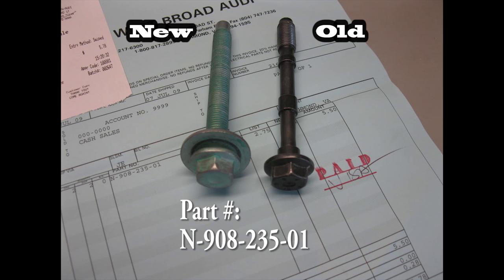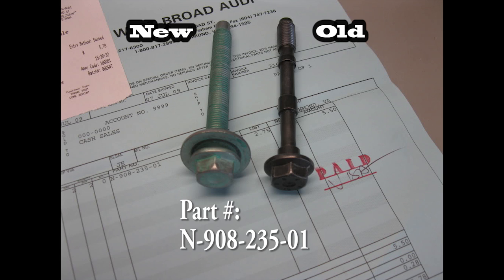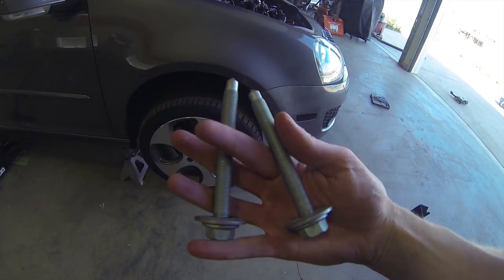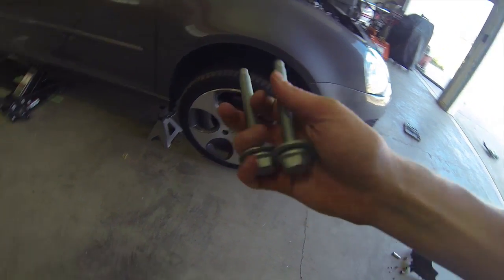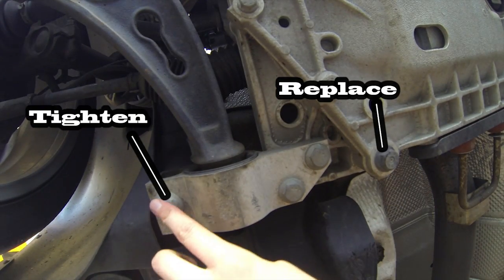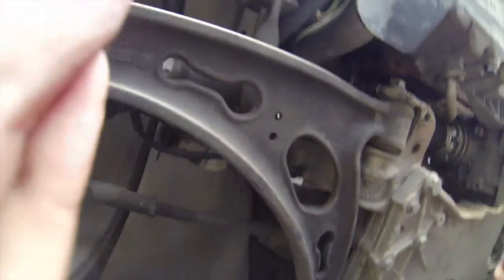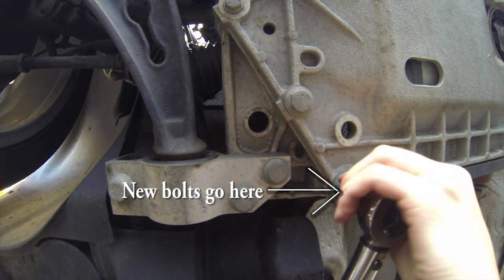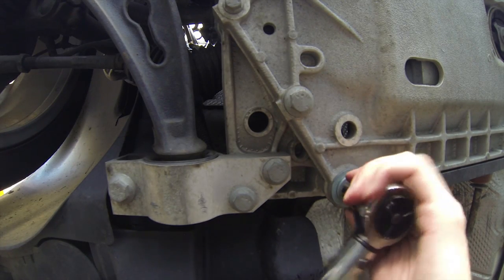Subframe clunking, creaking, popping? Give this a try - MKV GTI - Easy DIY How to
This fixed my problem, how did it work out for you?